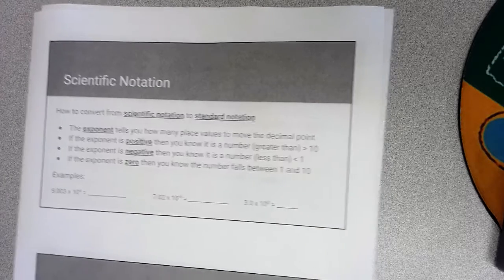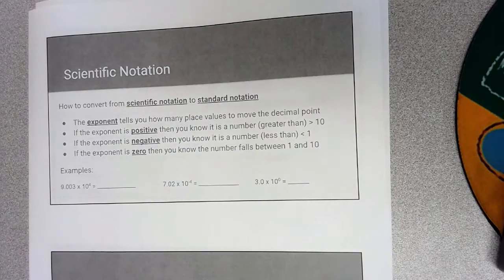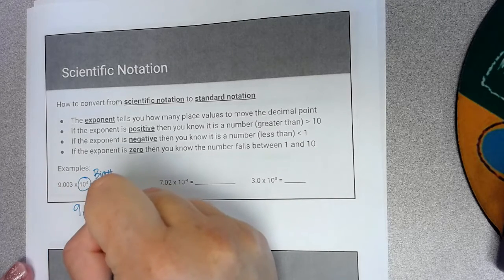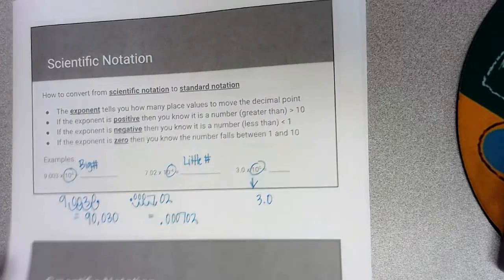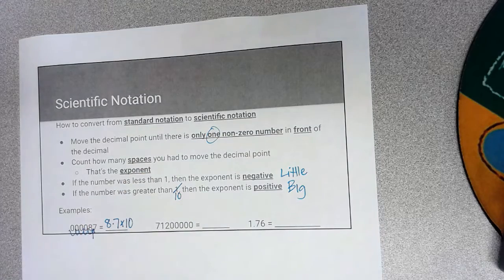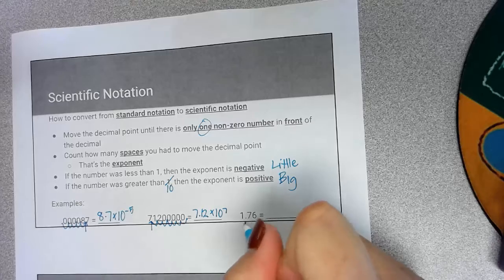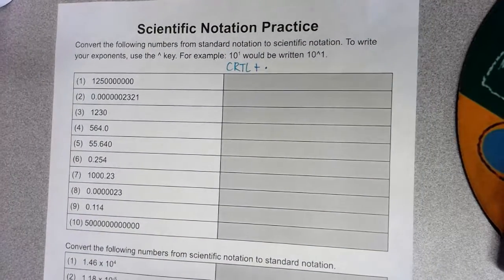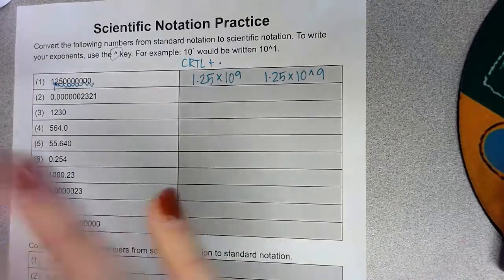Scientific Notation Help Video